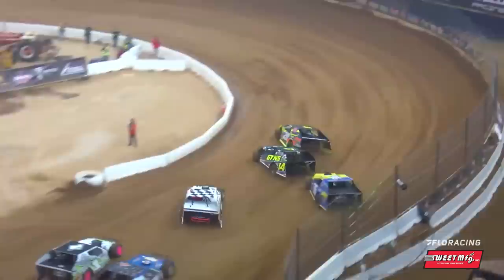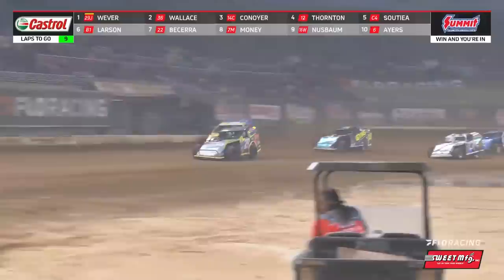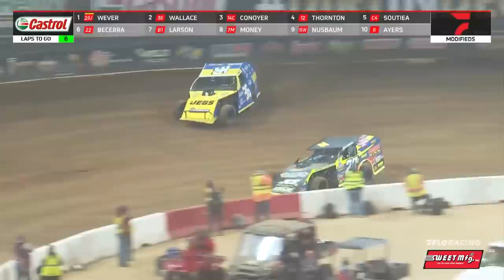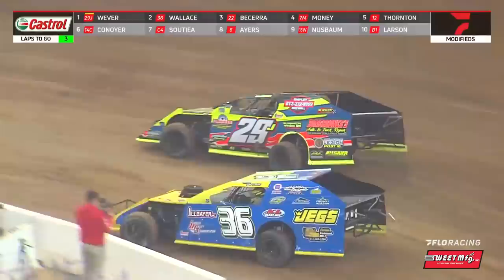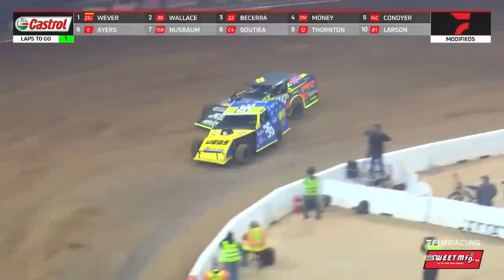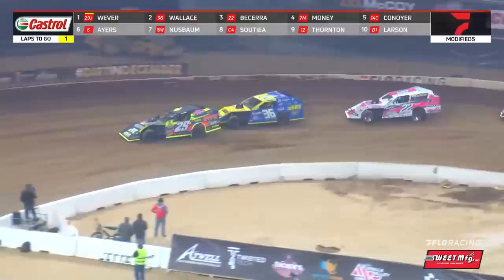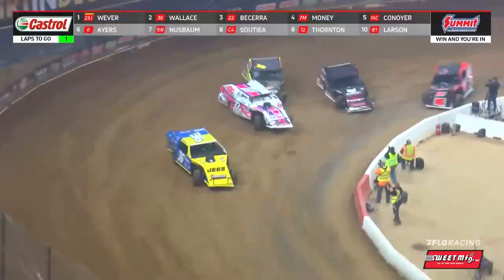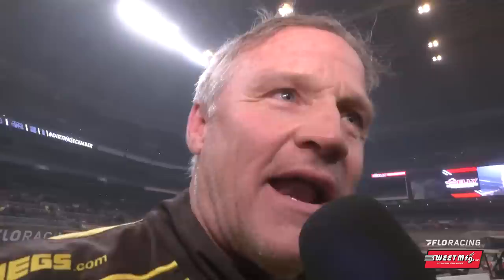Kenny Wallace Blows The Roof Off The Dome | Sweet Mfg. Race of the Week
This week's Race of the Week presented by Sweet Manufacturing brings us to the Castrol Gateway Dirt Nationals for the Modified "Win and You're In" race.